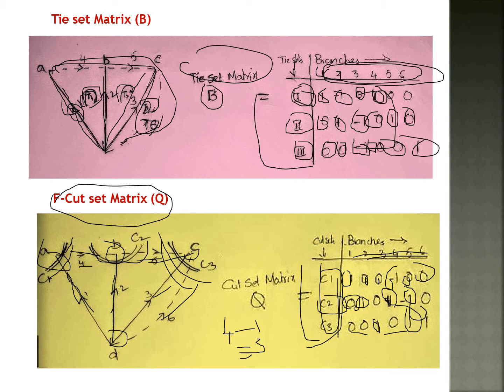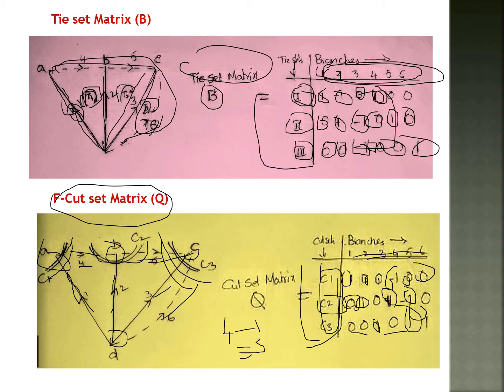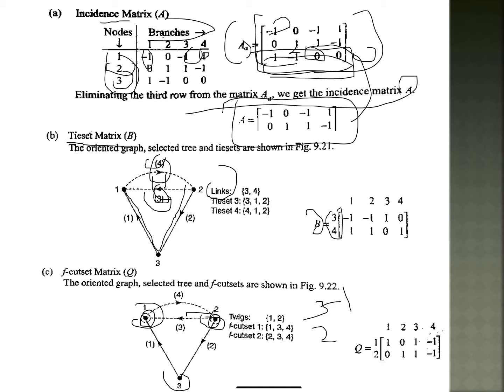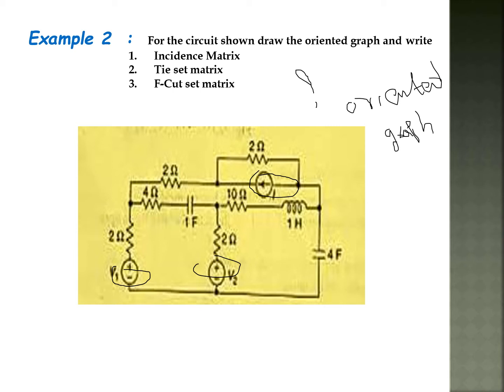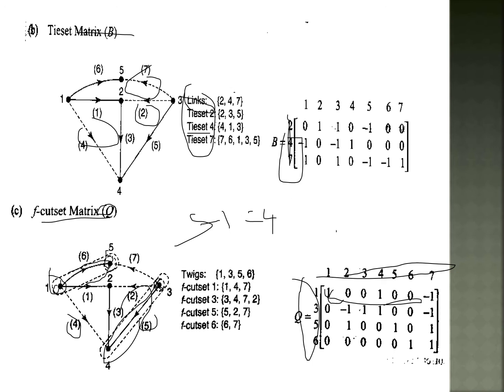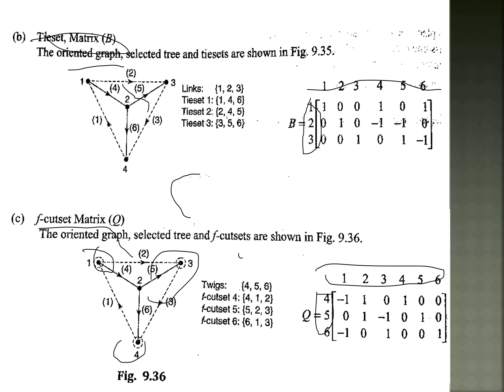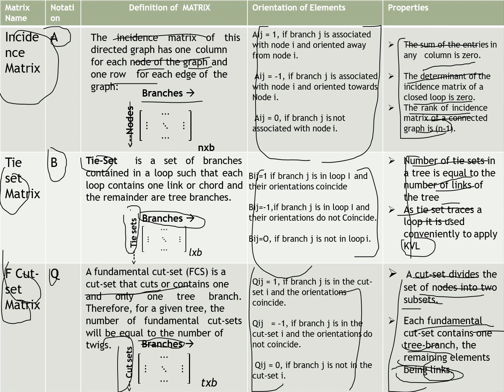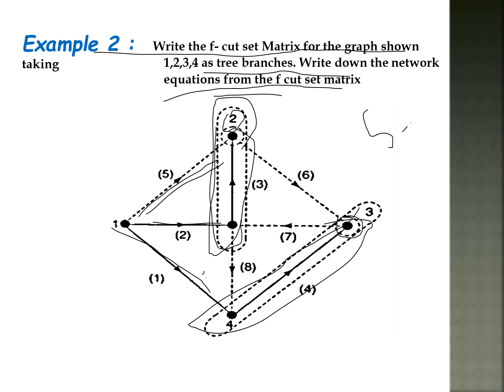INCIDENT MATRIX - NATL - ECE Department